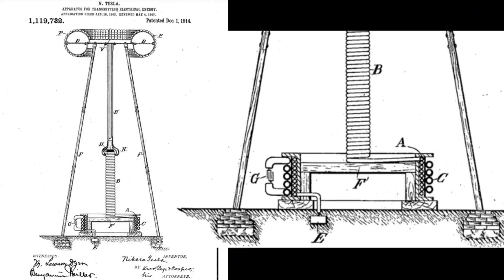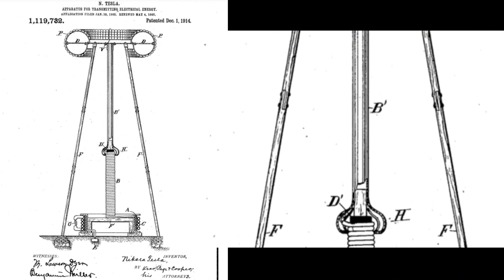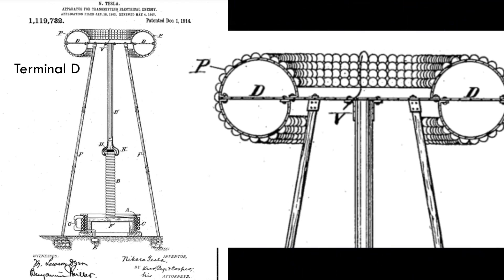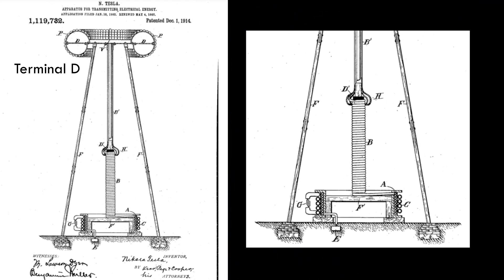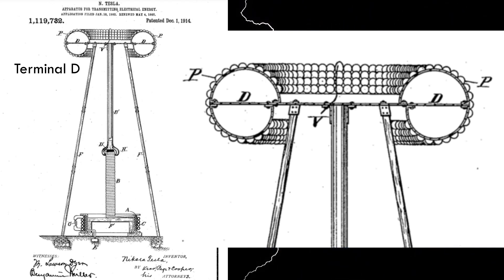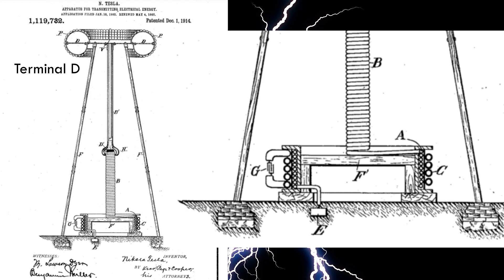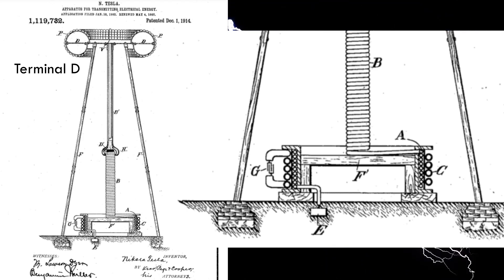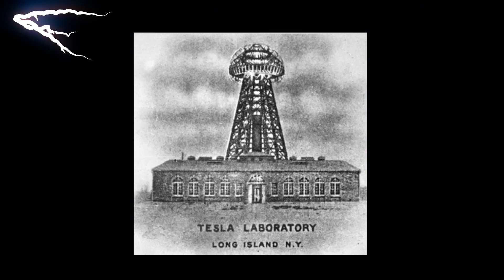Tesla's Patents: Apparatus for Transmitting Electrical Energy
Apparatus for Transmitting Electrical Energy - High-voltage, air-core, self-regenerative resonant transformer; Oscillator for wireless transmission of electromagnetic energy